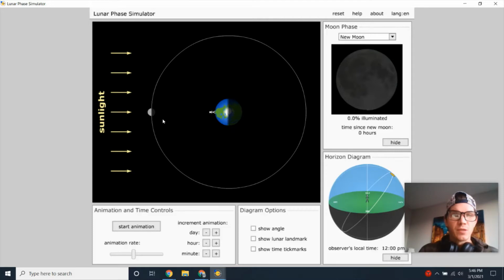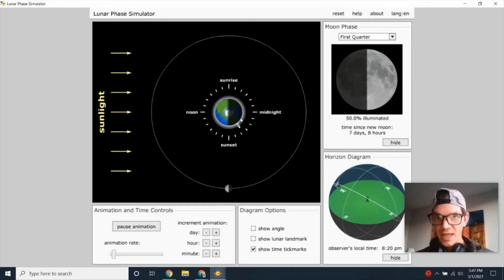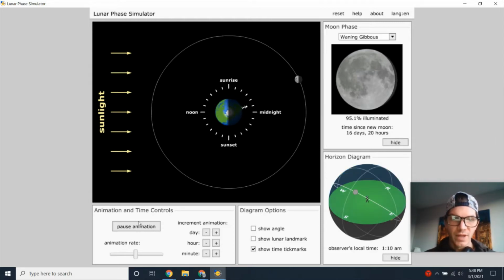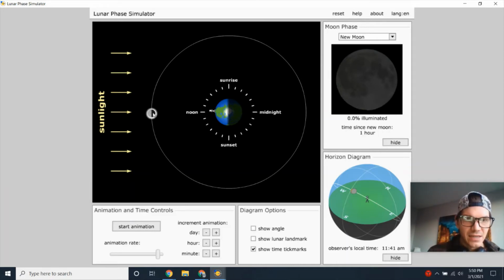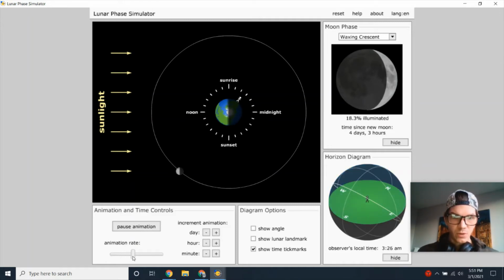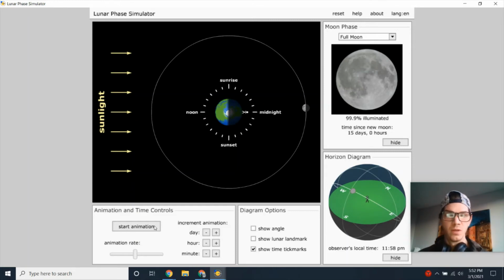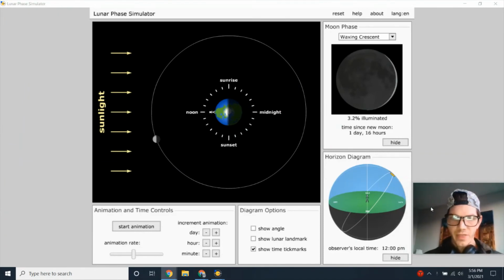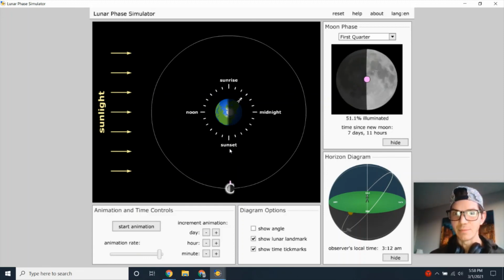3.9_Science_EarthScience_Unit6_Insolation_Day10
Mr Pilc uses the Lunar Phase Simulator (hosted on the Astronomy Education at the University of Nebraska-Lincoln) to explain why we see different phases of the Moon as it completes its monthly revolution around Earth.